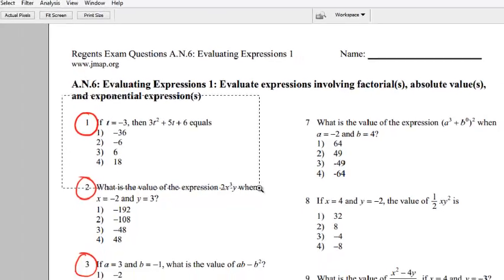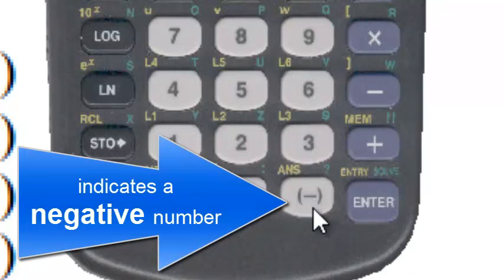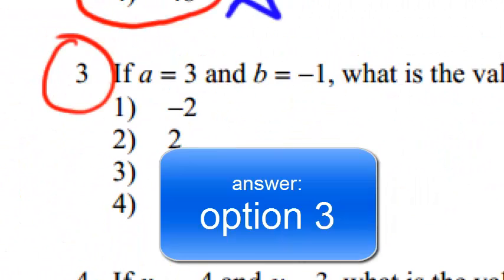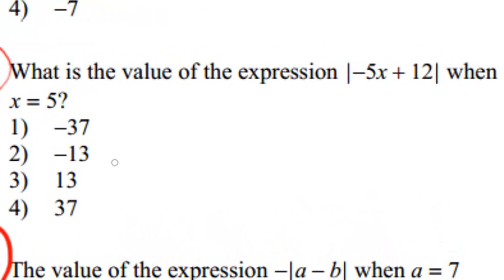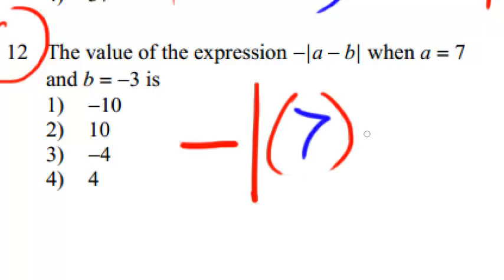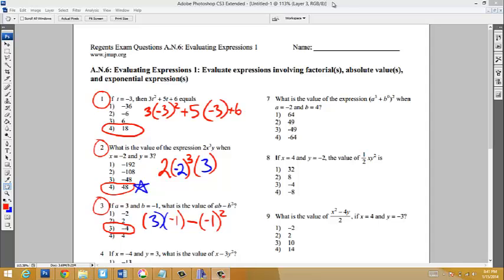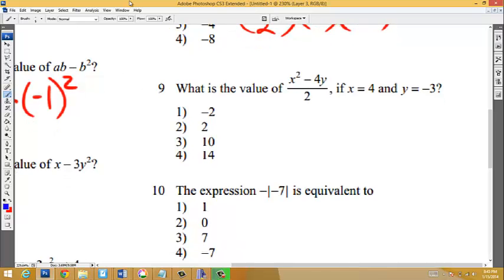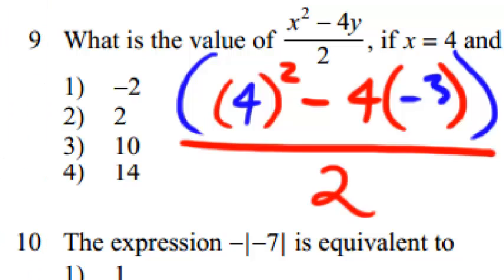evaluating expressions algebra regents jmap workshheet